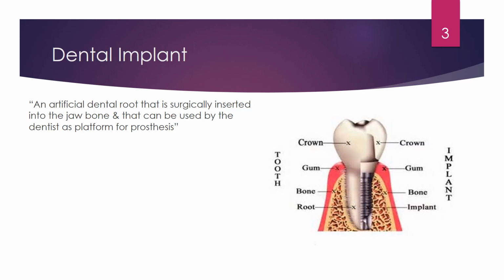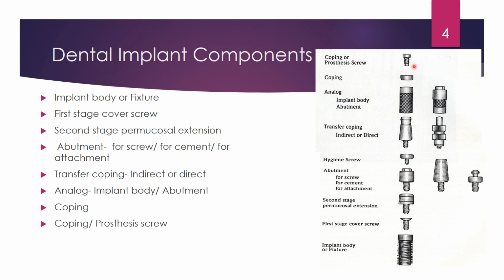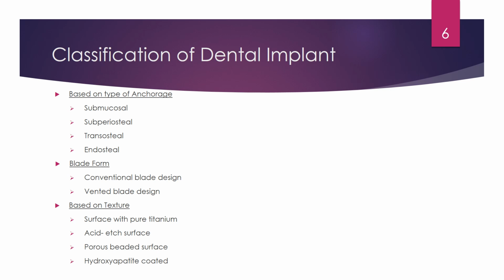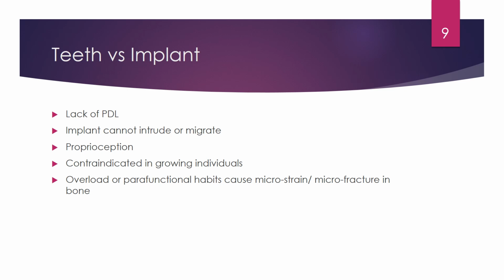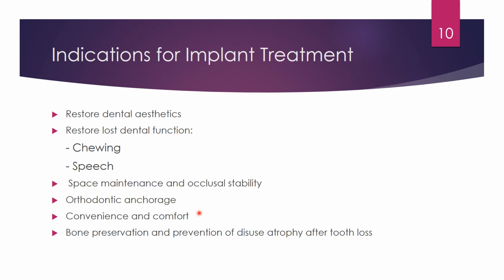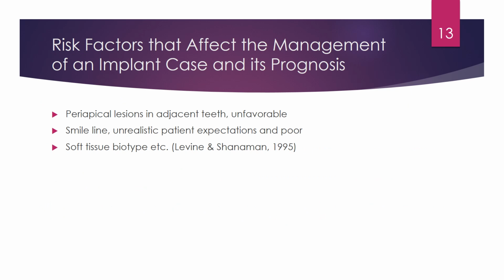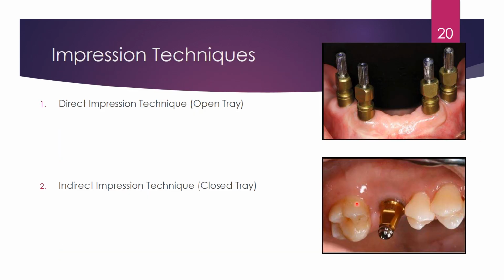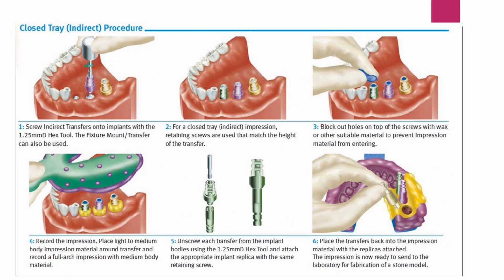BASIC IMPLANTOLOGY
Batch-24 (PROSTHEIC DENTISTRY LECTURE) for 24/3/22